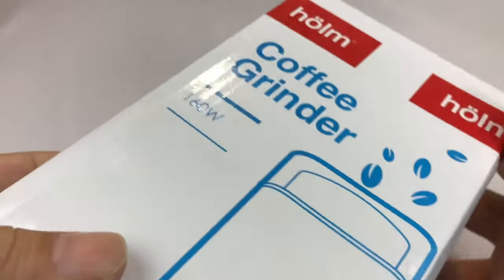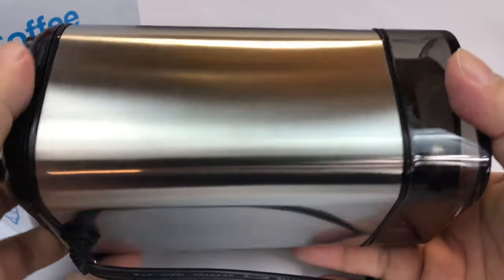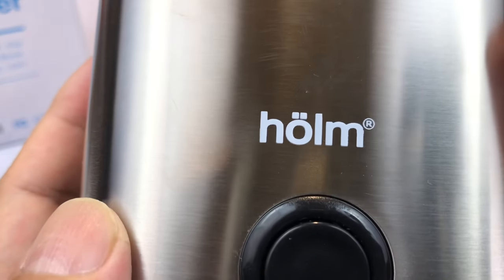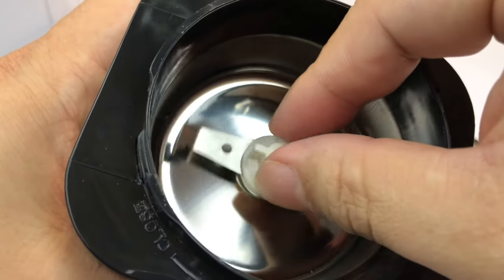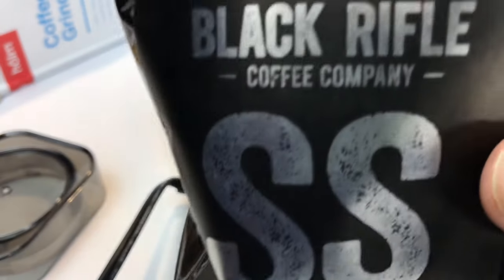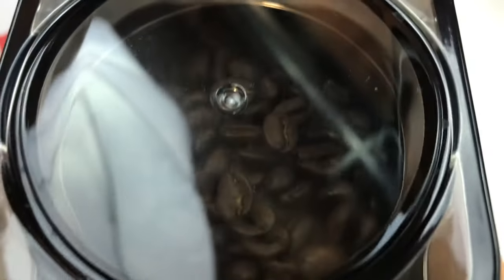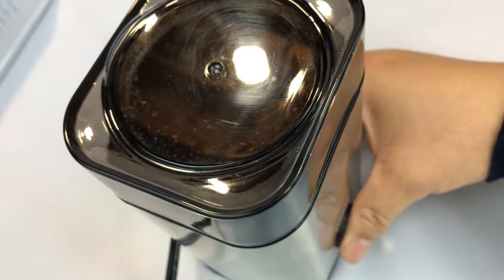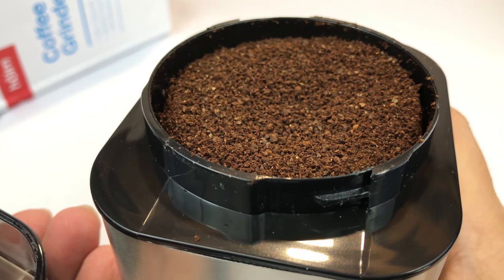Hölm Stainless Steel Electric Coffee Bean Grinder review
Decker Kitchenware
Holm Stainless Steel Electric Coffee Bean Grinder

Powerful 200 Watt Motor – This coffee grinder makes short work of any grind. Simply pulse until your desired texture is reached – short, few pulses for coarse grind, longer for fine grind
Stainless Steel Blade and Cup – Easily wipes clean with a soft cloth. Protect the oils and flavors of your coffee, nuts and spices with a clean grind, every time.
Quiet, but Fast – One touch quickly reduces any coffee, grains, spices, nuts to your desired consistency with minimal noise.
Stylish Design – Sleek stainless steel and black exterior looks great on any countertop. Plus, its small design takes up little countertop space.
Safety Lock – The lid twists on securely, protecting foreign objects (and fingers) from the sharp blades

Nothing beats the taste of coffee made from freshly-ground beans. With the Holm stainless steel bladed coffee grinder, fresh-ground taste is right at your fingertips. Its double-bladed stainless steel construction allows you to determine how you want your coffee ground—try pulsing a few seconds for french press coffee, or up to 20 seconds for finely powdered espresso. Its powerful electric motor quickly and quietly grinds to your desired texture. Its timeless stainless steel design looks great on any countertop. Keep it next to your matching coffee maker—experience fresh brewed joy every morning. Of course, this grinder is also great for grinding tea, spices, nuts and grains. Try it on lavender, fennel, walnuts, peanuts, cashews, dried citrus peel, cardamom, peppercorns, and more! The stainless steel blades stay sharp and easily wipe clean with a cloth. Expedition Money LLC